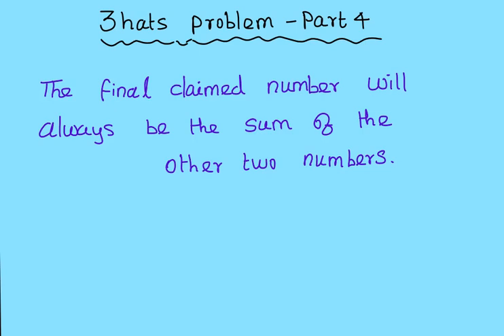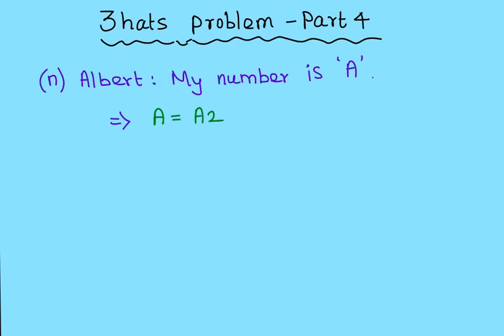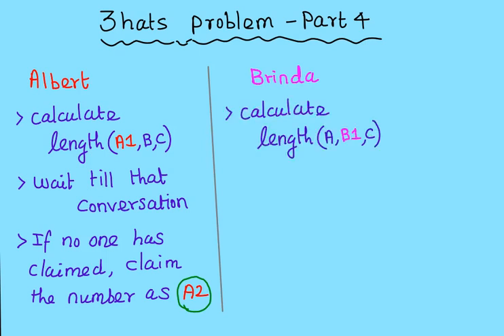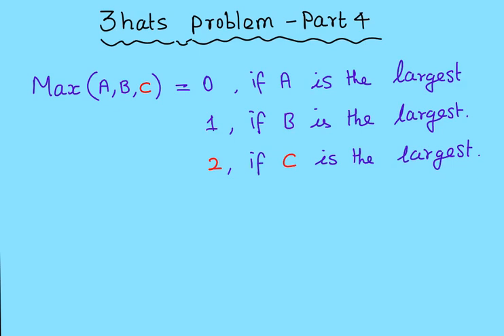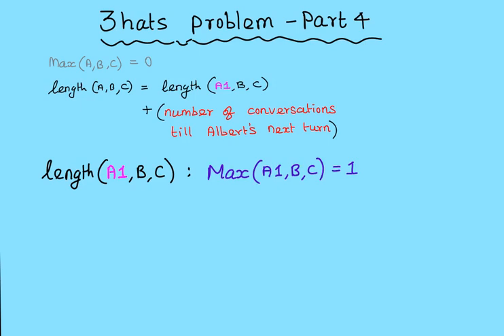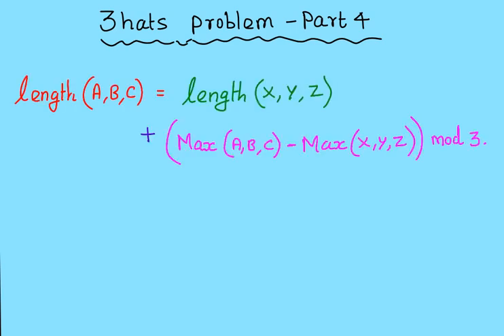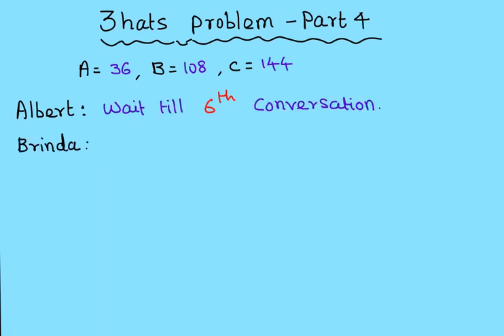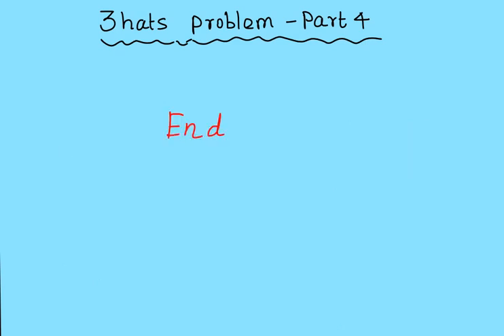3HATS PART 4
This Part 4 is the most exciting part with a surprising twist to our problem. In this part, The strategical way is discussed.